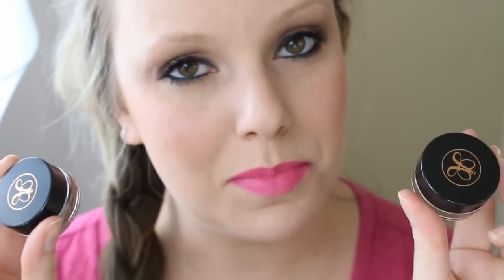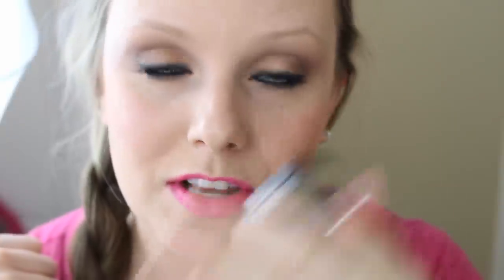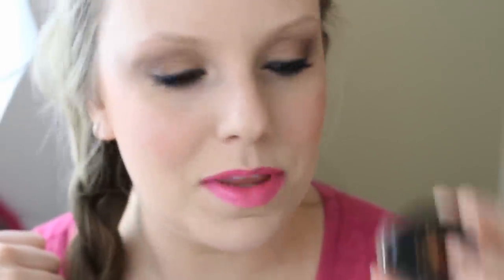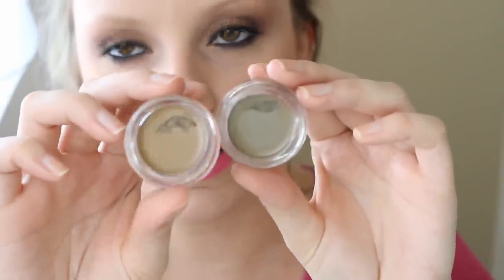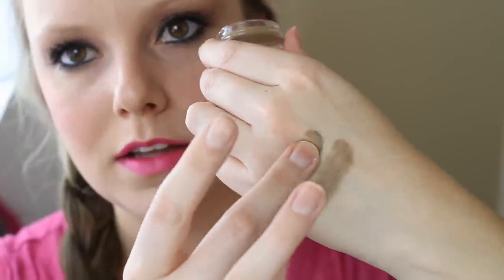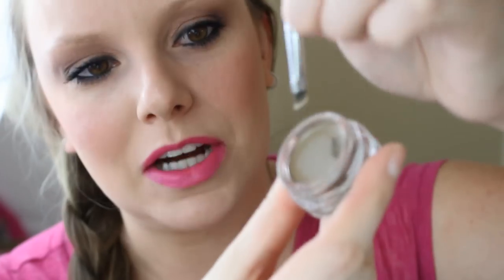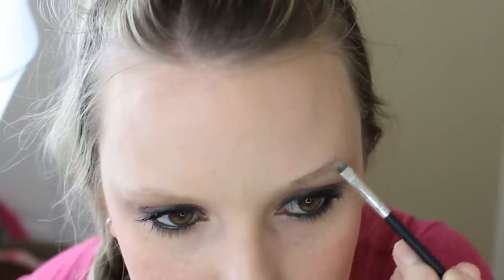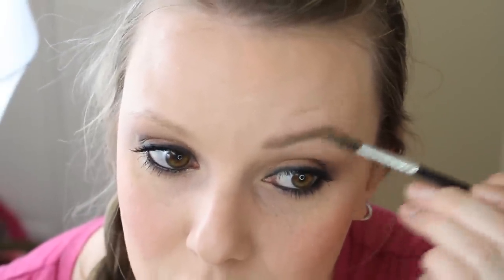Anastasia DipBrow - Taupe v Blonde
Are you stuck between choosing the Anastasia Beverly Hills Taupe and Blonde DipBrow colors? Well hopefully this helps :-)

I'm so glad that you found my channel! I am a self proclaimed makeup fanatic. I do not have any professional training or experience, I just love to try new products and share my passion with all of my friends!

Let's be Instagram buddies. I love posting pictures of my makeup

Camera - Canon Rebel t5i
Edited with Movie Editor Pro